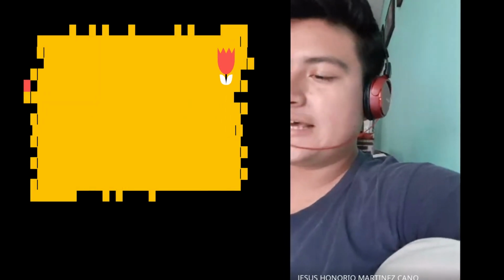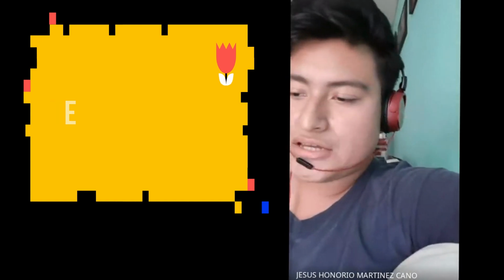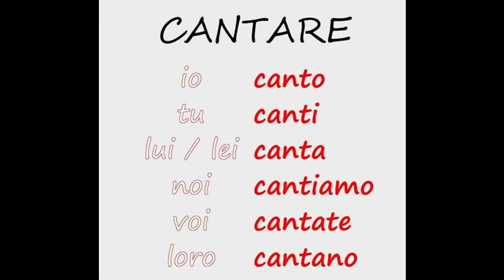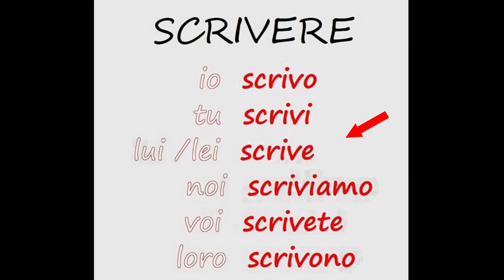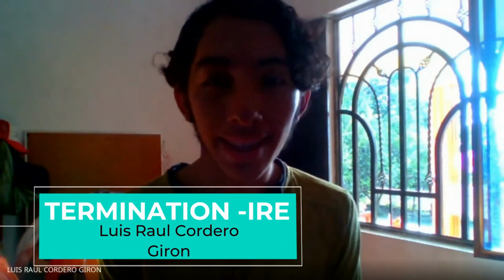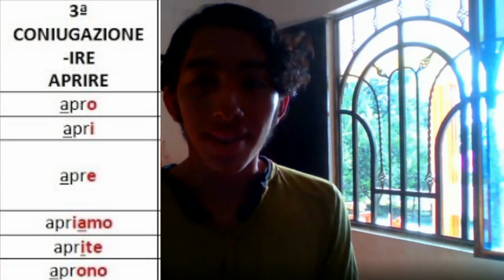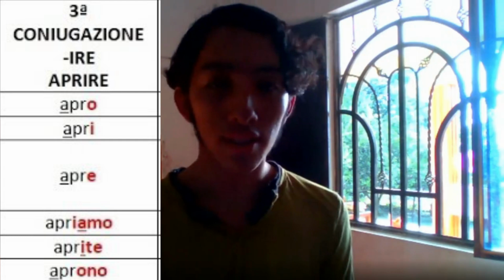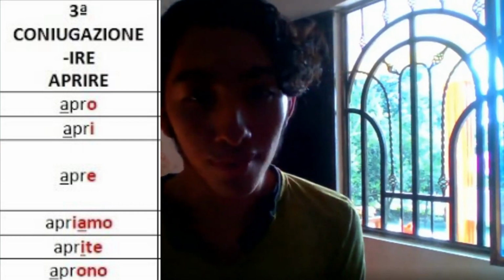Verbs in italian (Conjugation)